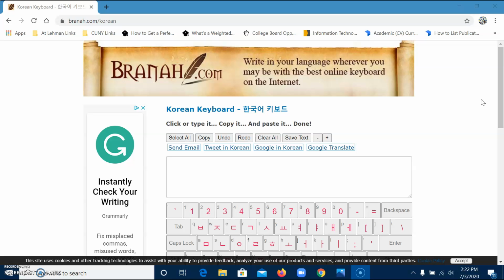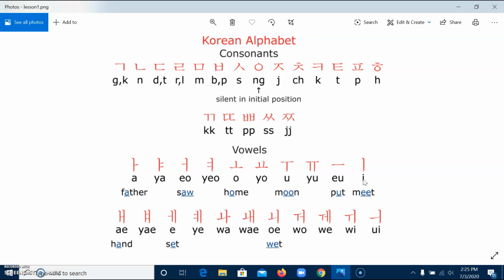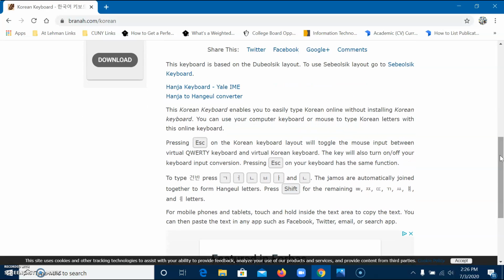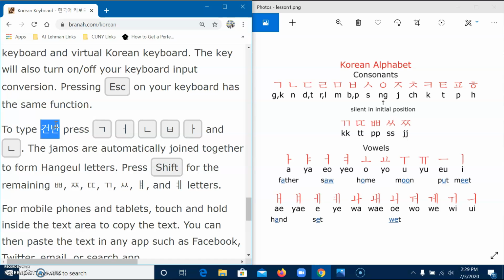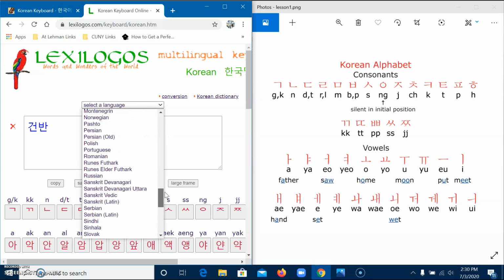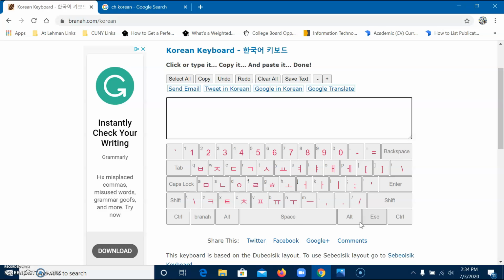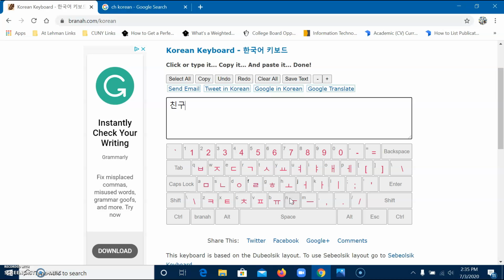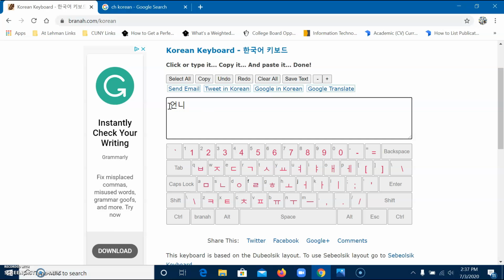Learn the Korean Alphabet | Reading & Typing in Hangul 한글